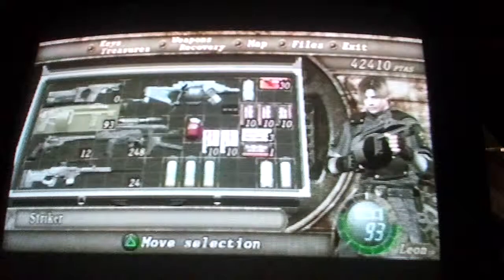Resident Evil 4: Castle Boss Fight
Pro mode
I could have done better.
Feel free to laugh. :)
Oh and I'm sorry for that BZZZZZ! Noise.. phone got a text.. -_-